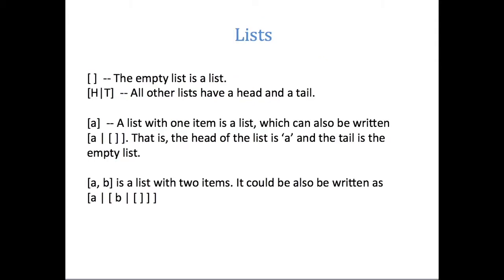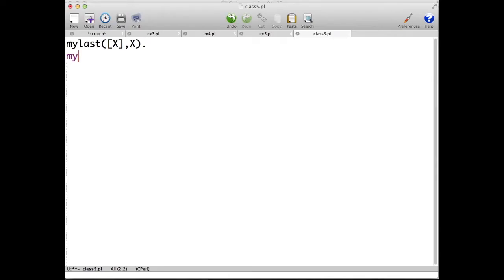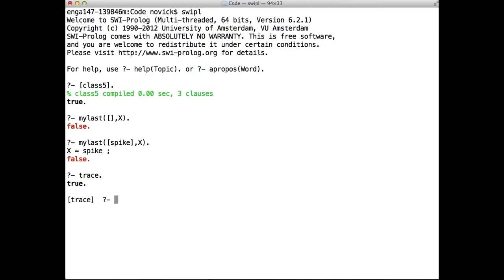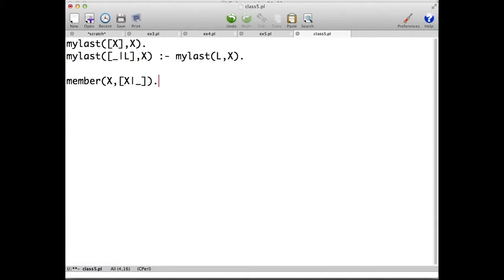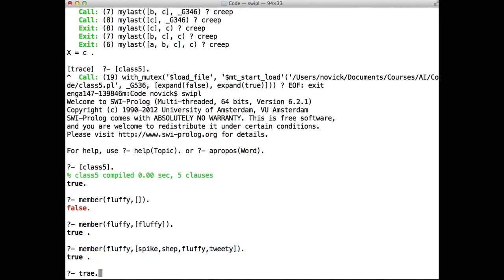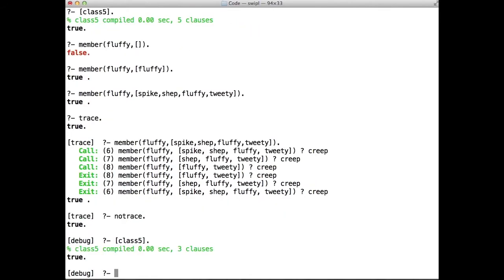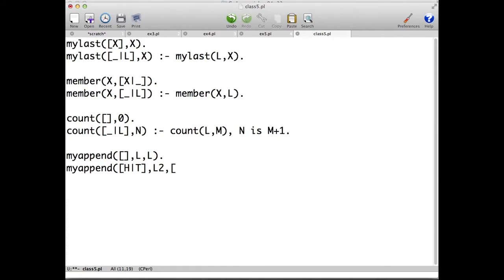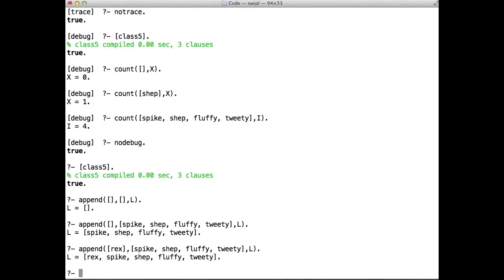UTEP AI Lecture 5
Recursion in Prolog